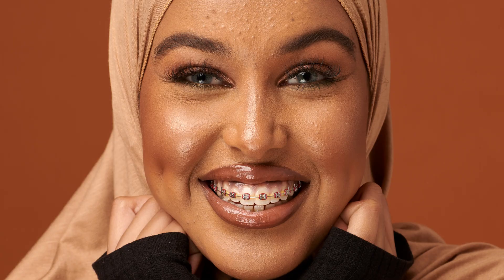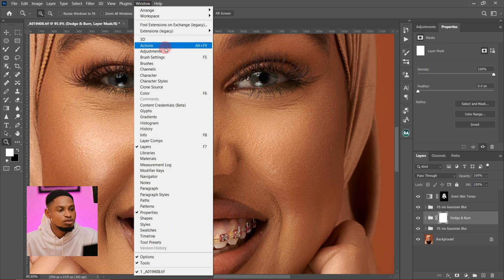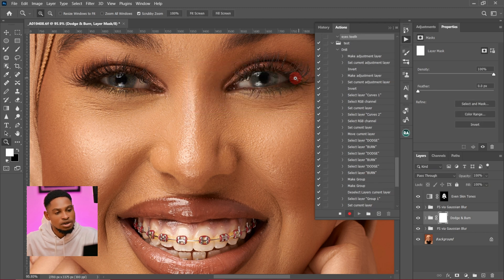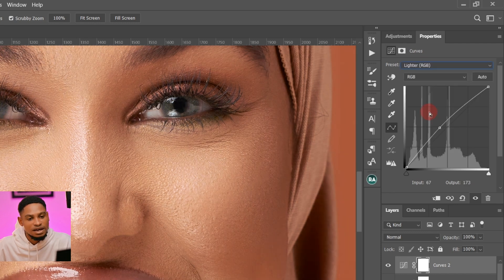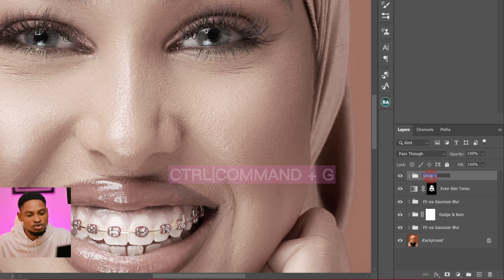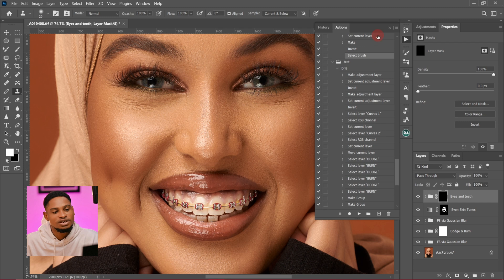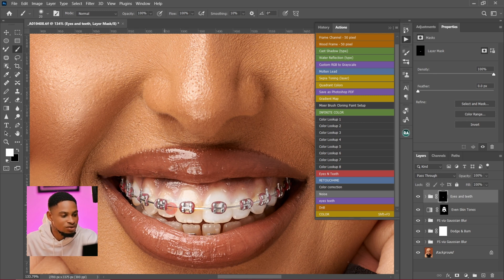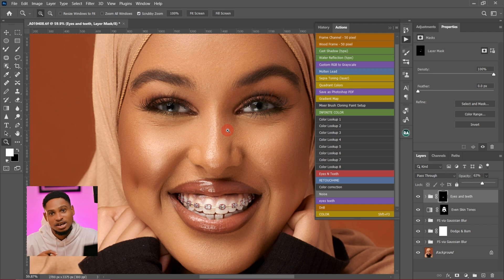How To Create Eyes and Teeth whitening action in photoshop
want to learn how to  whiten the eyes and teeth easily? Check out this Photoshop tutorial on how to whiten teeth and eyes in just 4 minutes! In this tutorial, you'll learn how to use some basic tools and adjustments to make teeth and eyes appear whiter and brighter. The tutorial is easy to follow and perfect for beginners who want to improve their photo editing skills.

CREDITS
●Photo credit kolapo Studios